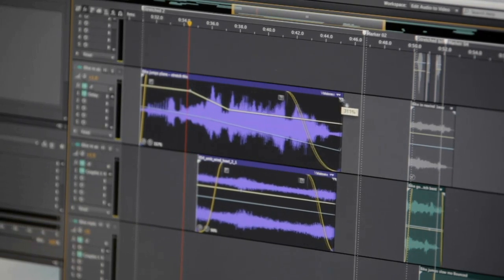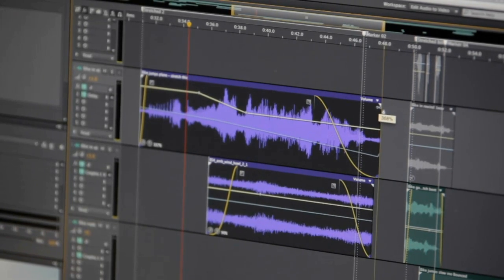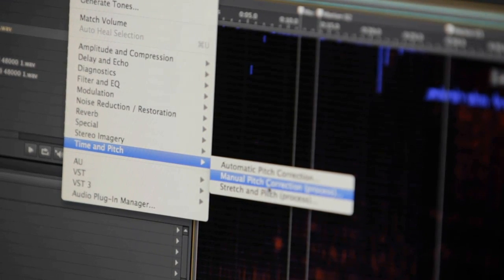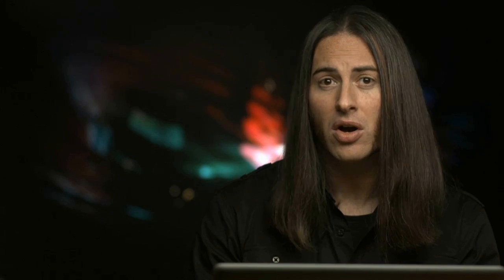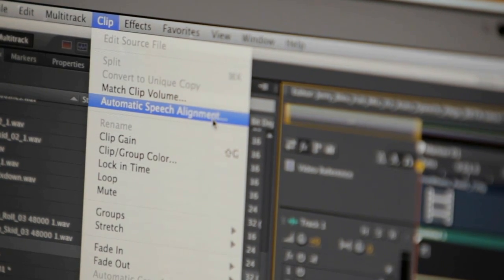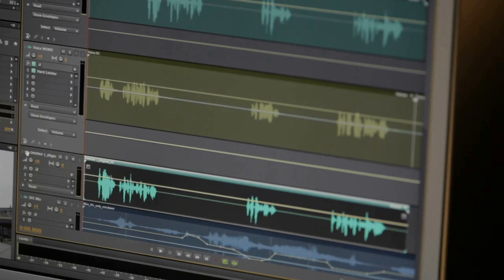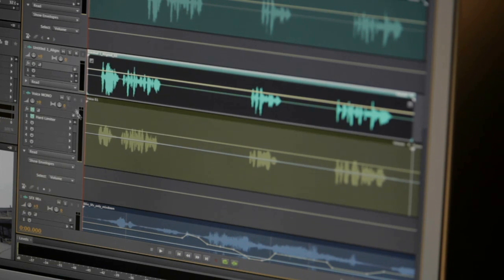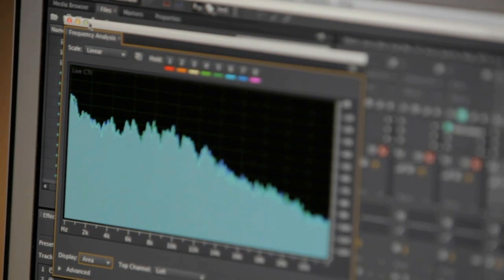[어도비] 오디션 CS6 소개 - Introduction to Audition CS6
새로운 오디션 CS6를 만나보세요! 이제 여러분들은 오디오를 정말 쉽고 빠르고, 유연하게 작업하실 수 있습니다. 다중 클립보드, 다양한 하드웨어 모듈 지원 등은 여러분들의 생산성을 크게 높여줄 것입니다. 소프트웨어를 받아서 직접 따라해보세요!